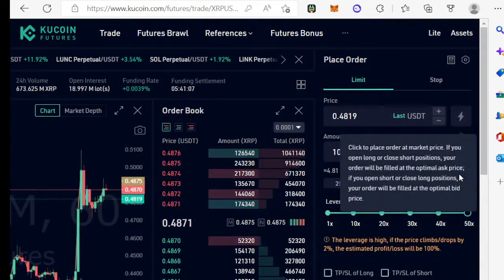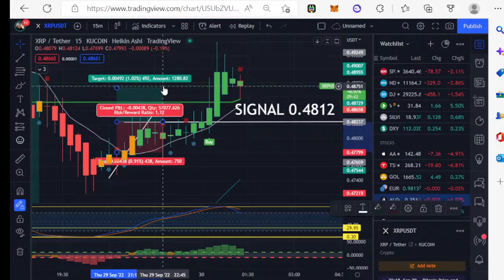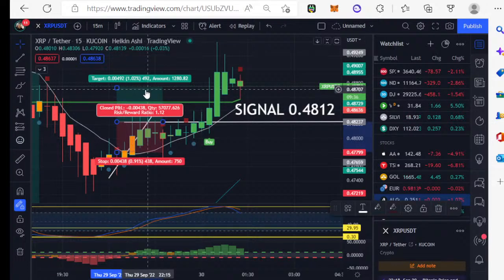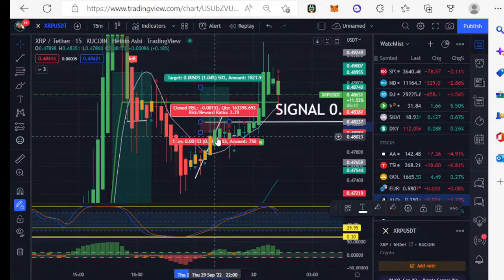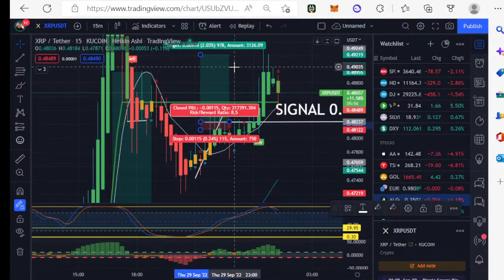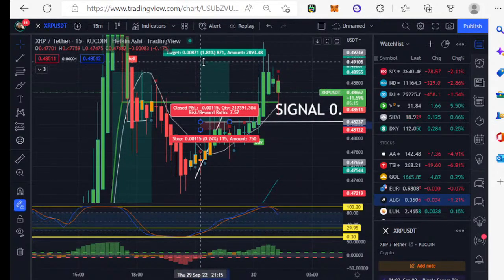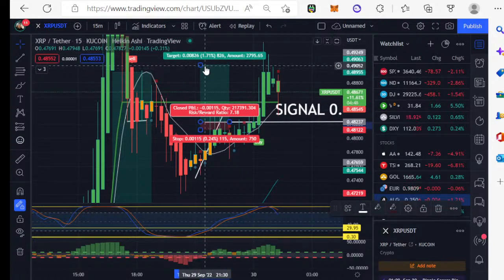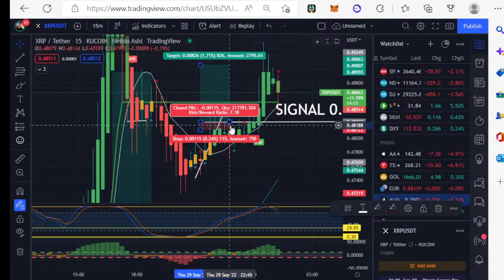Multistreaming with Restream.io